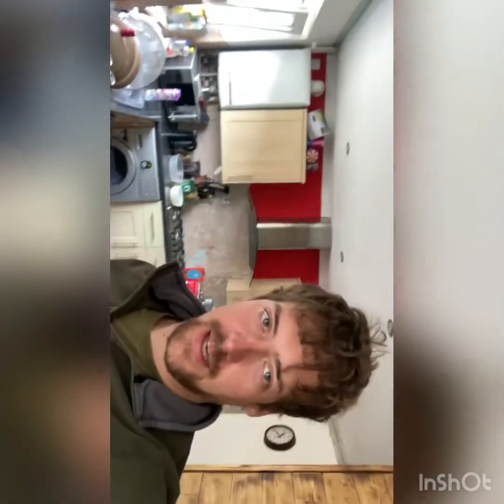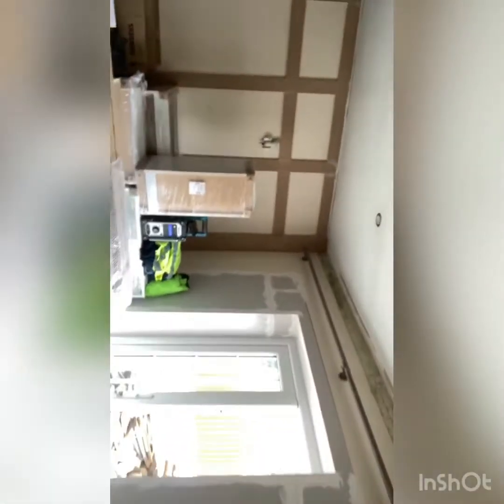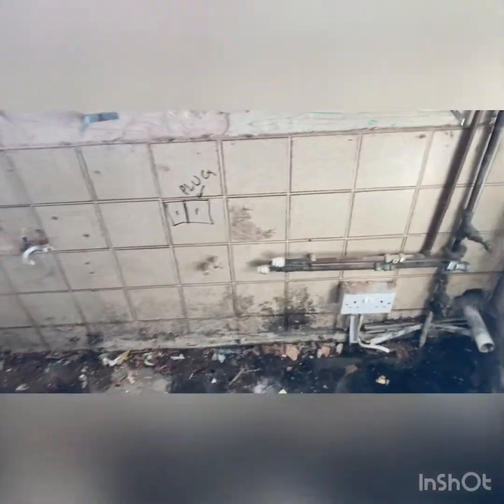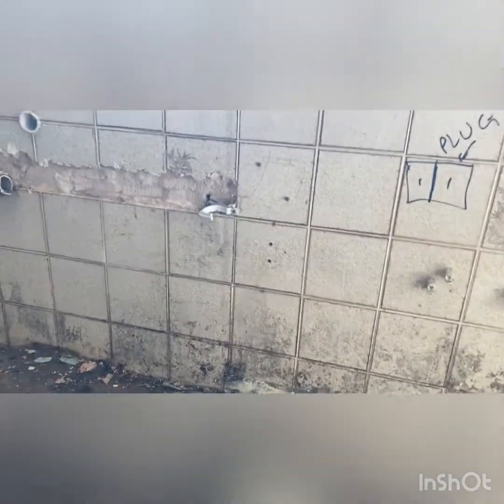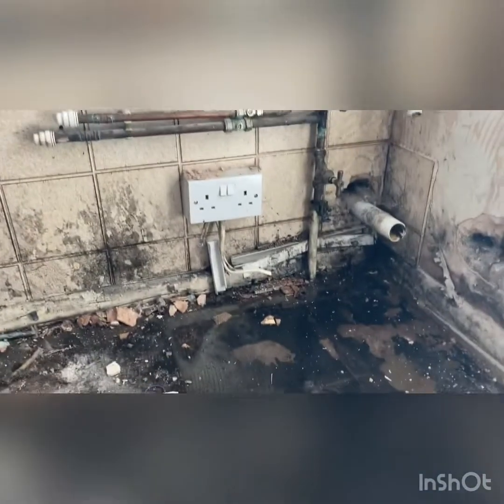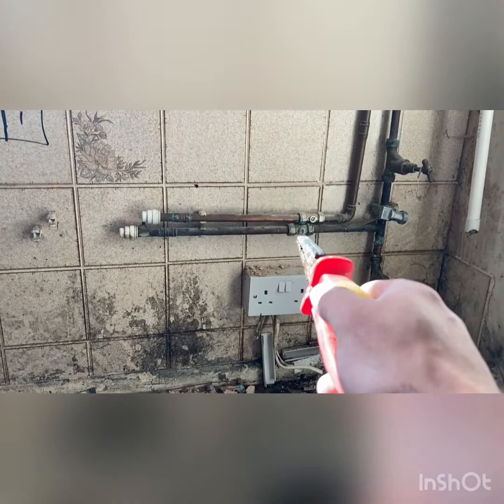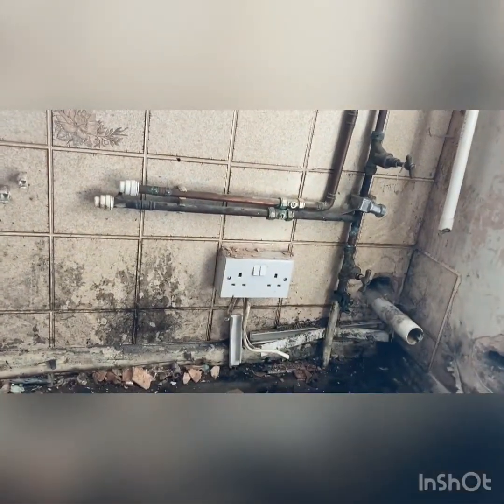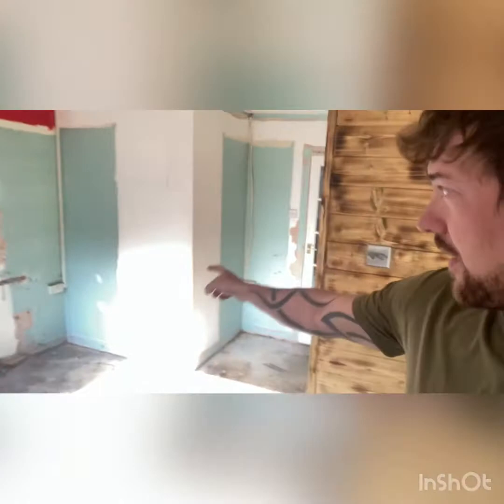DAY 1 OF THE KITCHEN REFURB